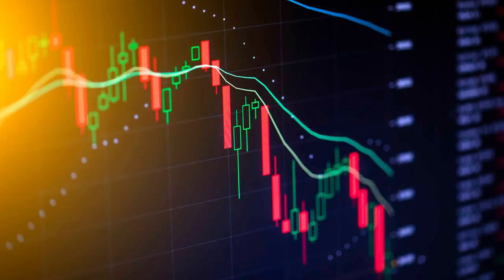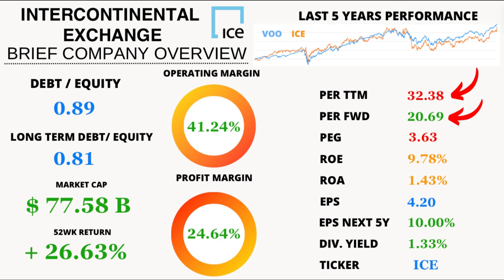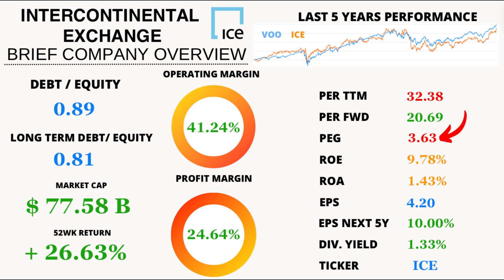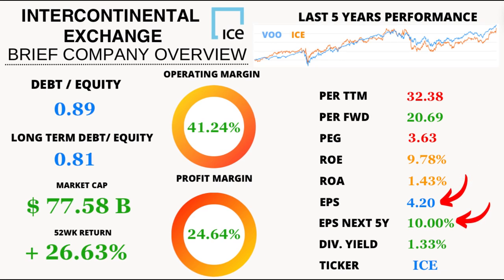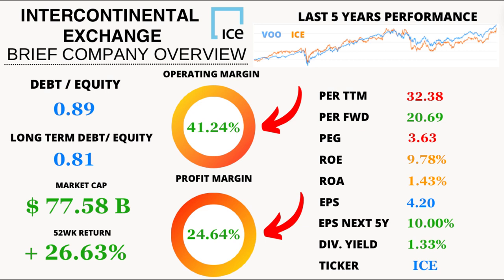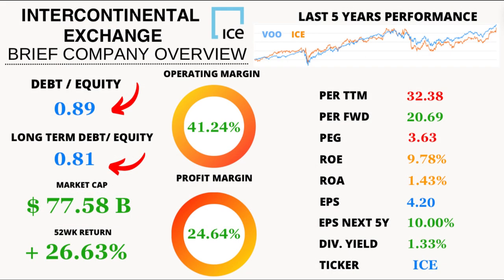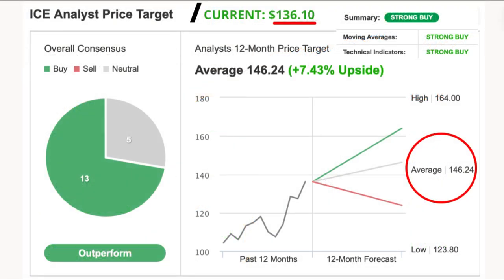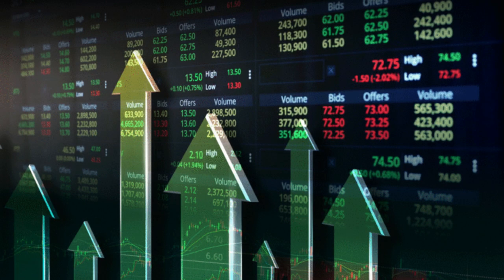Should You Invest in Intercontinental Exchange? | 🔥Quick Stock Analysis 🔥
🔍 Dive deep into the financial universe with us as we decode the enigmatic Intercontinental Exchange (ICE)! From PER to ROE, we're uncovering every angle of this powerhouse company's financial landscape. Buckle up for a rollercoaster ride through numbers and insights you won't want to miss!

📊 Join us as we break down ICE's performance metrics, including PER TTM, PEG, ROE, and more, giving you a front-row seat to understanding its market position.

💰 Discover the secrets behind ICE's dividend growth, operating margins, and market predictions, and find out what they mean for investors like you.

🚀 Analysts are buzzing with excitement, but is ICE really on the path to greatness? Let's explore the numbers together and separate hype from reality!

📉 Plus, we'll unveil our own fair value analysis, hinting at potential overvaluation and offering insights to help you make informed investment decisions.

📌 Don't miss out on this financial odyssey! Hit play now and embark on a journey to financial enlightenment with us.